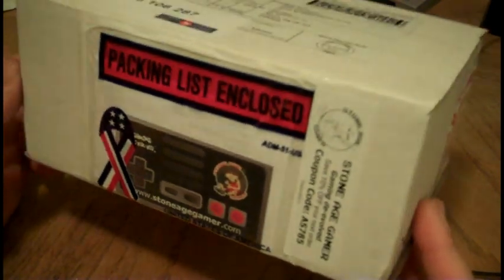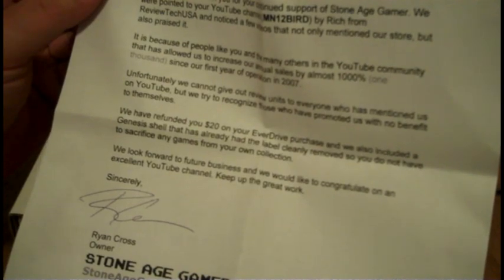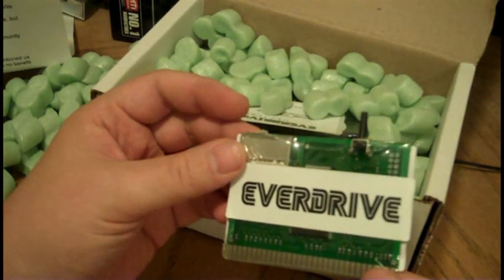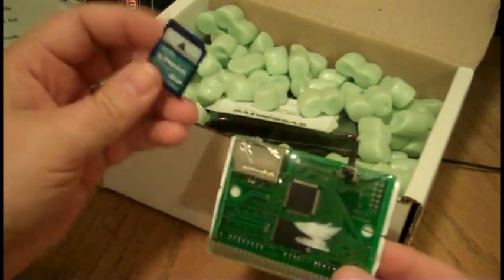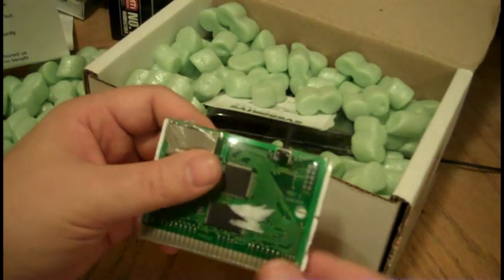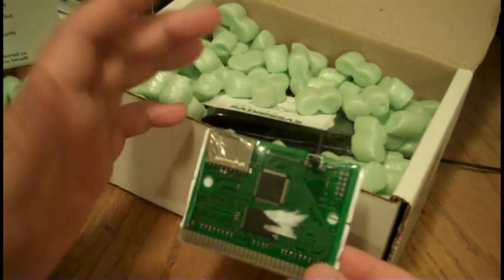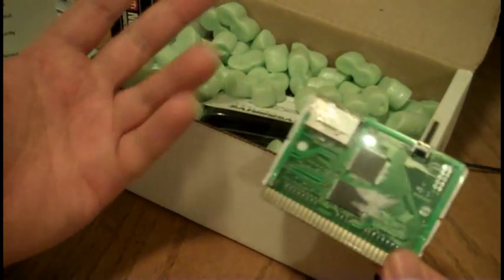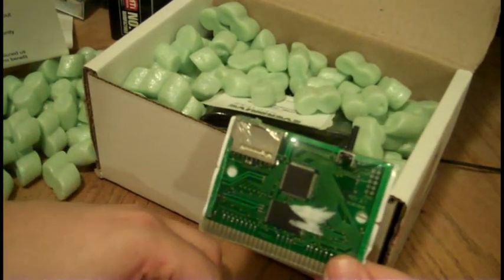Everdrive Flash Cart Part 1 of 2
The Everdrive is a new flash cart for the Sega Genesis/Mega Drive that uses SD Cards to store game ROM files.

The Everdrive works with Sega Master System, Sega Genesis/Mega Drive and 32X games!  It can store Save ROM data for games with battery backup and can even be used as a SegaCD multi BIOS to play Imports on Your SegaCD!

This thing does it all, the compatibility is amazing and it's really easy to use. With a 2GB SD Card installed You should be able to fit every Master System, Genesis and 32X game into one Cartridge!  Sold for apx $80 USD it might seem expensive but it's actually cheaper than other Sega Genesis flash carts in the past.

Remember even if you're against pirating old games You can still use this to try games before you buy them, to play imports or games never released and even play homebrew games on real hardware!

The Everdrive is built in the Ukraine but can be purchased from American distributor Stone Age Gamer.